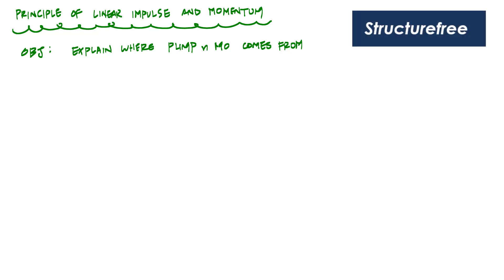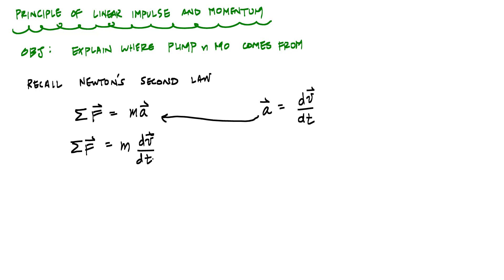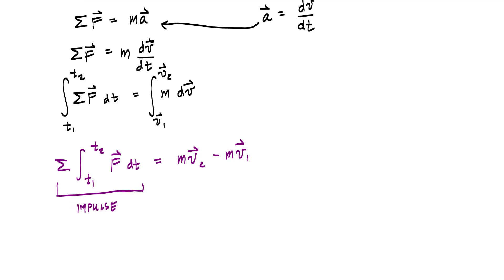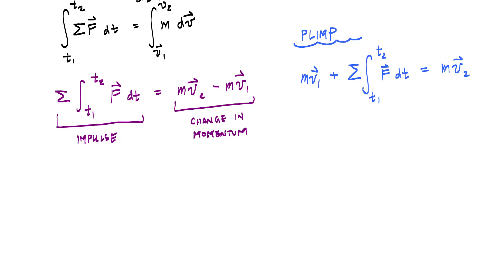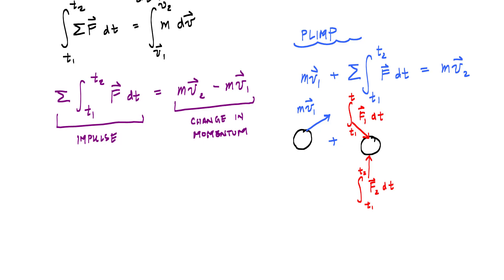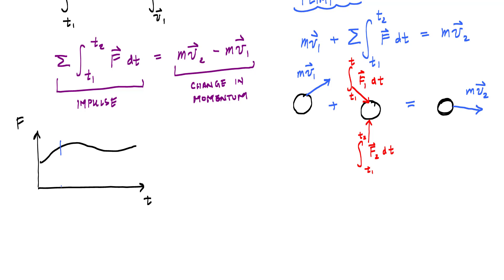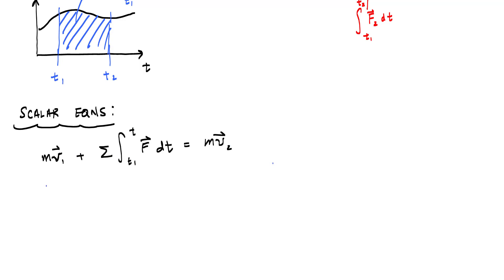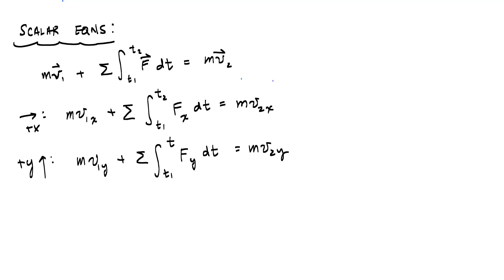Principle of Linear Impulse and Momentum Derived - Engineering Dynamics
This is an explanation of the principle of linear impulse and momentum and how it is derived from Newton's second law.